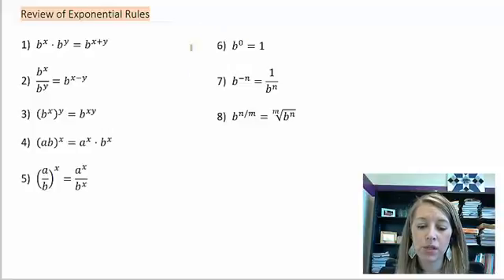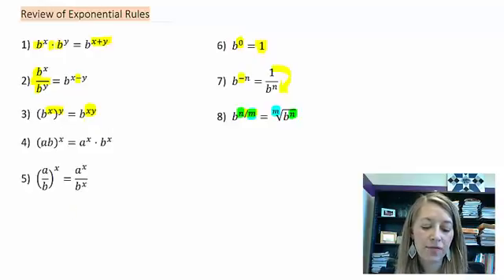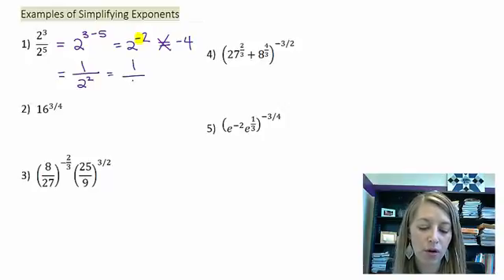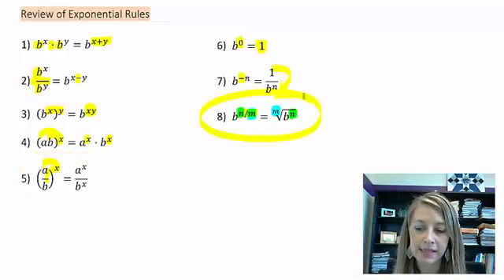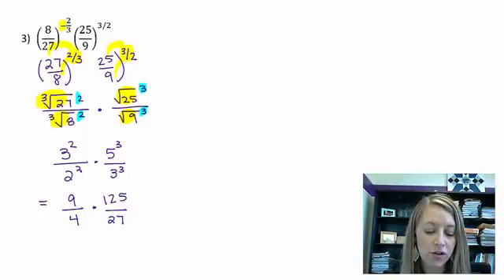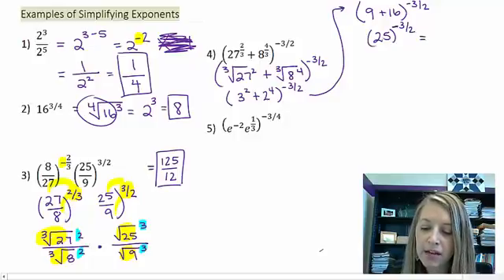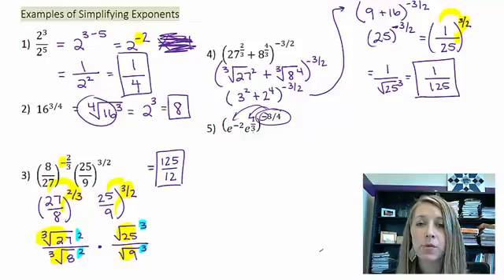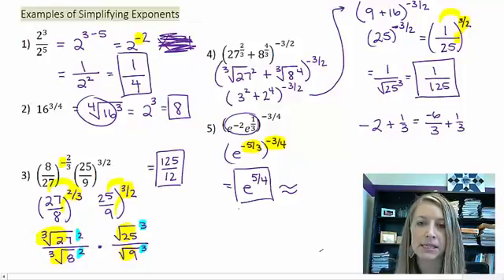5.1.1 Reviewing Exponential Properties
Using exponential properties to simplify basic exponential expressions